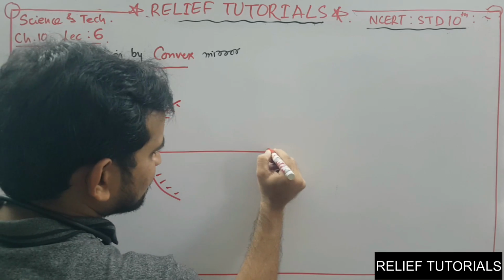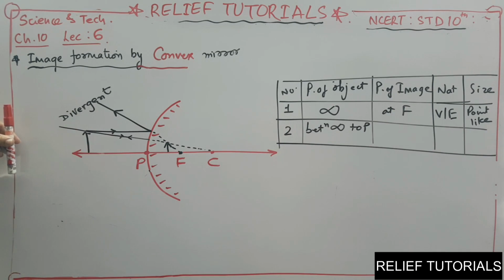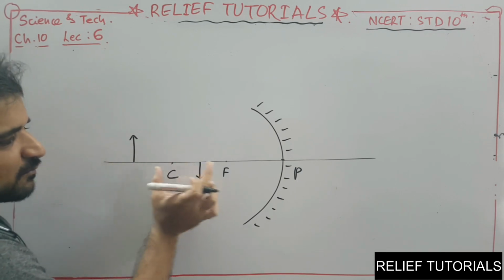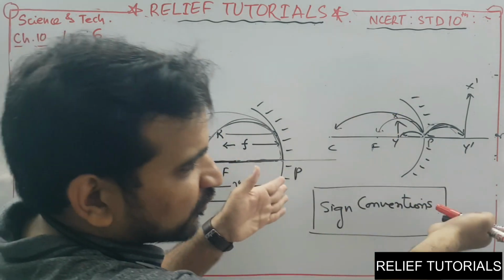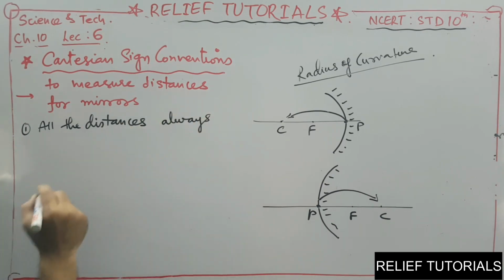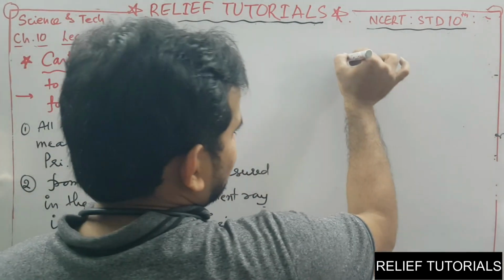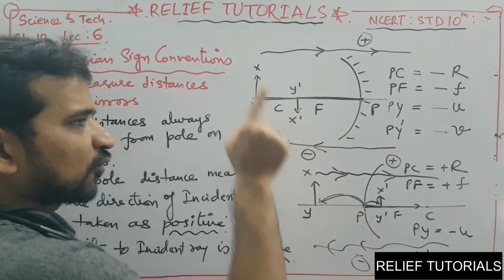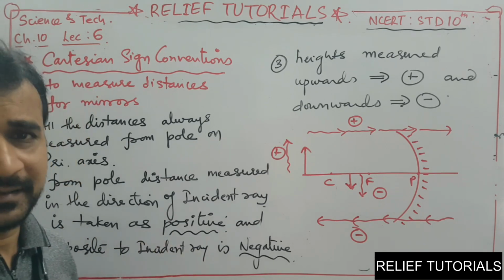NCERT | STD 10 | Physics (Ch 10 Light) | Lec.6 | Relief Tutorials